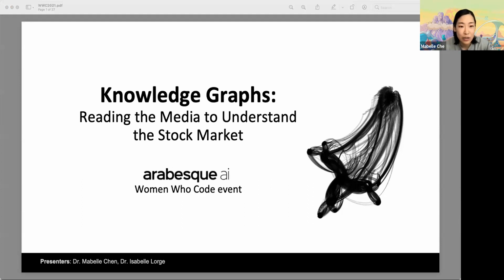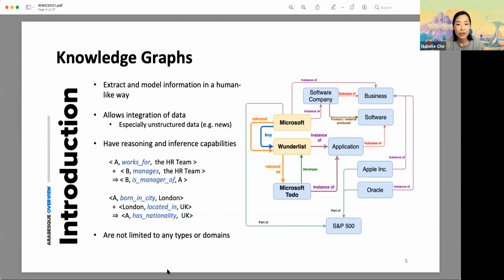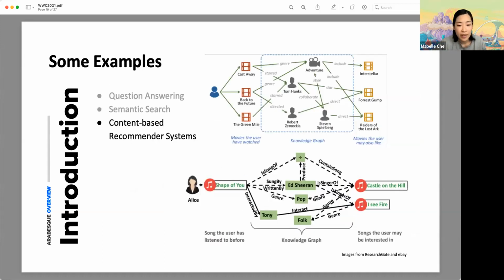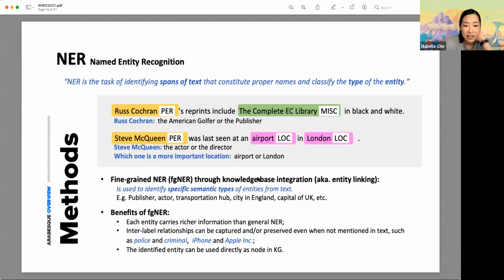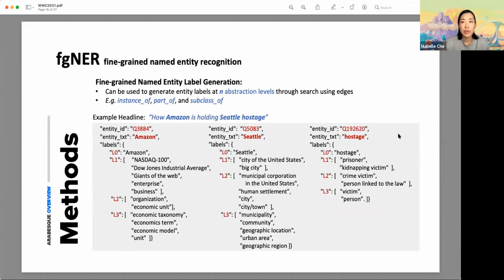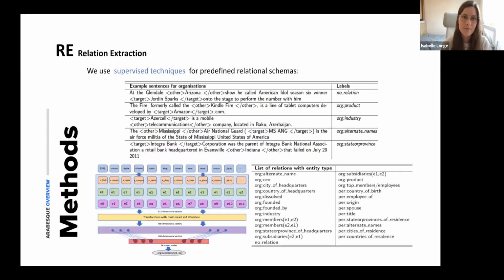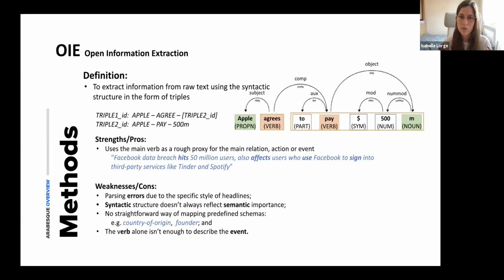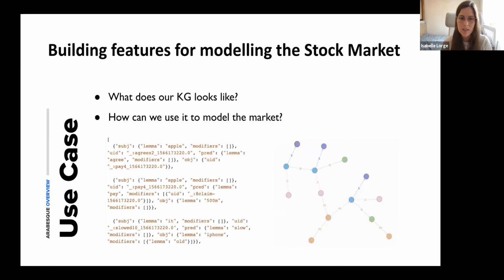Knowledge Graphs: Reading the Media to Predict the Stock Market with Arabesque AI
Presented by WWCode Data Science and Arabesque AI
Speakers: Isabelle Lorge and Mabelle Chen

Research on stock market prediction is a key focus area in the financial industry. With the recent advances in the areas of big data, machine learning and natural language processing (NLP), practitioners increasingly incorporate unstructured text data from sources such as financial reports, general or financial news, message boards, and online social media into the analysis of financial markets. There is a growing amount of research highlighting the advantage of analyzing financial news, sentiment and event-based information for improved stock price prediction. However, the main drawback of these type of information is that they do not sufficiently capture
the connections and relations between different objects, such as the operations of companies, economic scenarios, events and public opinions towards companies, which are crucial for market predictions. Hence, we would like to incorporate Knowledge Graphs, which are a cutting edge
and valuable technique for financial forecasting tasks and stand to improve the strategies in the investment management industry.